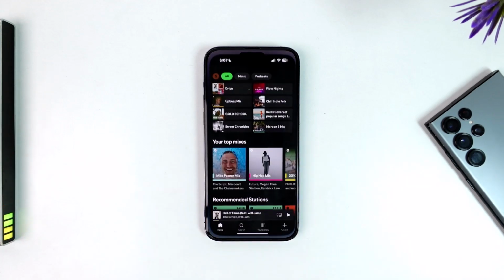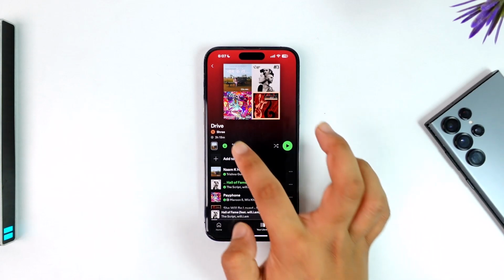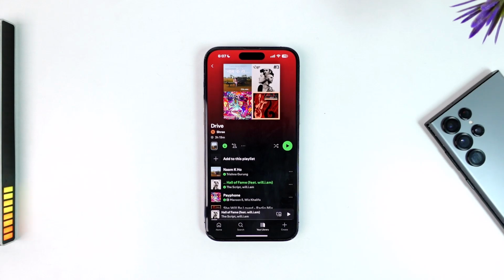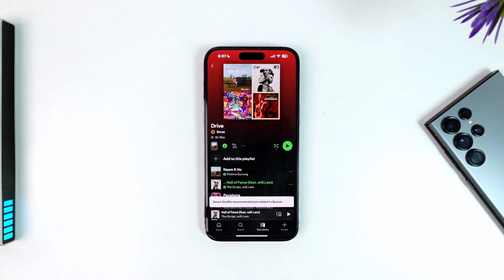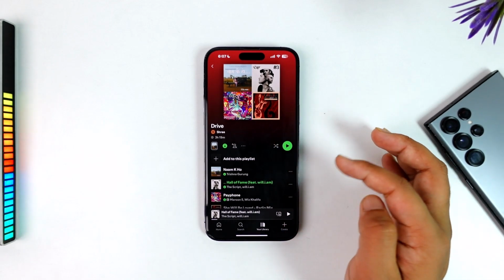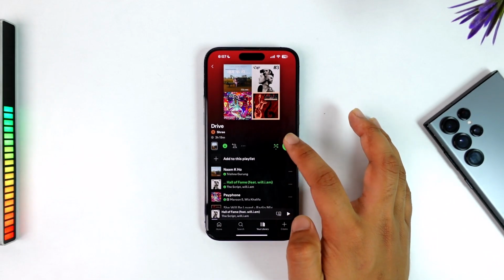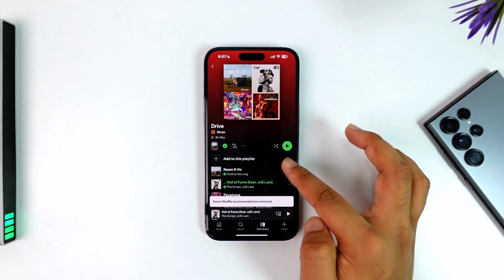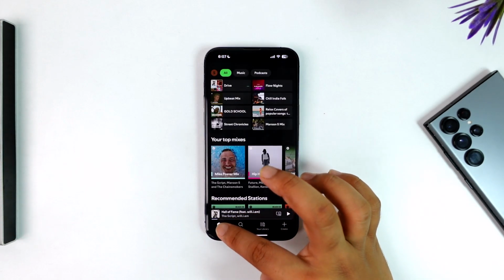How to Fix Spotify Shuffle !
In this video, you'll learn how to fix the Shuffle feature on Spotify, whether you want to turn it on or off. Shuffle mode is a common feature on Spotify that plays songs in a random order. However, if you're a free user, disabling Shuffle can be a bit tricky as Spotify requires a Premium subscription to have full control over playback order. This tutorial explains how Shuffle works on both the free and Premium versions of Spotify.

First, open the Spotify app and go to the "Your Library" section at the bottom right of the screen. From there, navigate to the playlist where Shuffle is enabled. If you're a free user, you'll notice that Spotify automatically shuffles your playlist, and there's no option to disable it. This is part of Spotify's limitations for free accounts, as it encourages users to upgrade to Premium for full control over playback.

Unfortunately, if you're on the free version of Spotify, Shuffle is the default mode, and you can't play songs in order. All songs within a playlist will play randomly. The only way to fix this is by upgrading to Spotify Premium. Premium users, however, can easily disable Shuffle by tapping the green Shuffle icon. This icon is located near the play button, and once tapped, it will stop shuffling songs, allowing them to play in the order they appear in the playlist.

If you're using Premium and want to re-enable Shuffle, simply tap the Shuffle icon again, and it will be highlighted in green, indicating that Shuffle mode is turned on. This feature gives you control over how your music is played.

The video concludes by explaining that upgrading to Premium is the only solution for free users to disable Shuffle and offers viewers the opportunity to leave comments or questions for further clarification.

Timestamps:
0:00 Introduction
0:03 Navigating the Spotify app
0:15 Understanding Shuffle on free accounts
0:27 Disabling Shuffle on Premium accounts
0:44 Enabling or disabling Shuffle icon
0:51 Conclusion